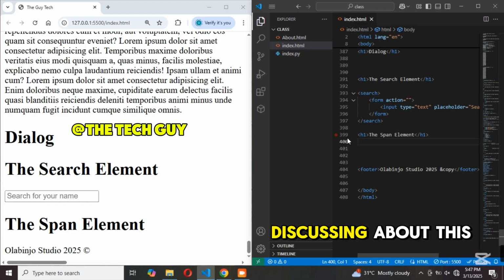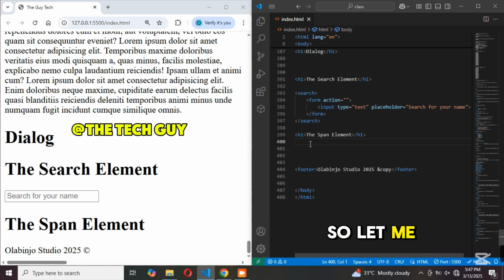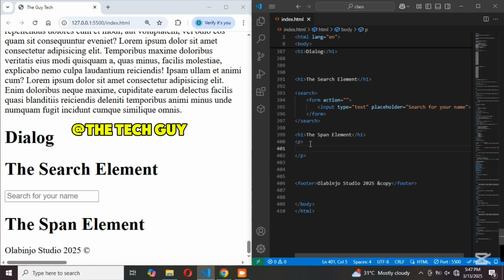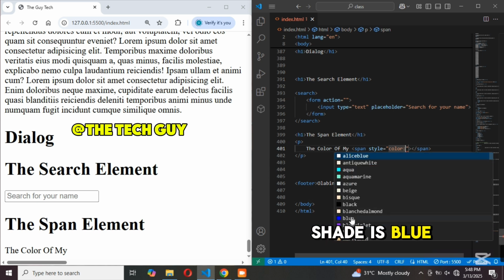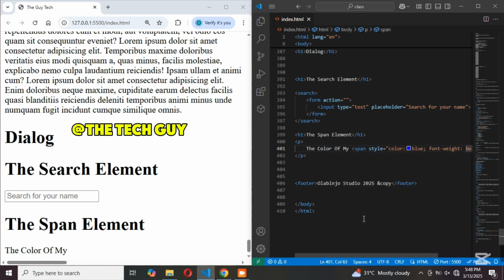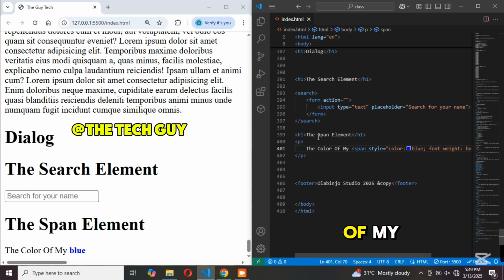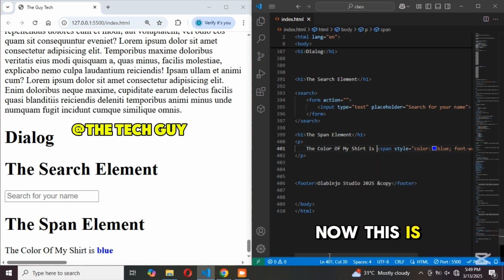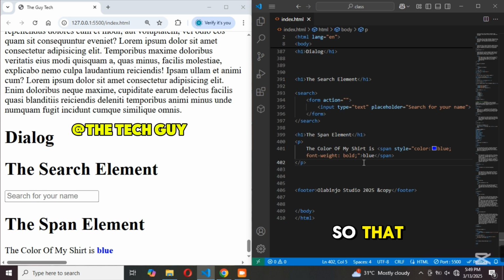SPAN ELEMENT IN HTML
HOW TO USE THE SPAN ELEMENT IN HTML